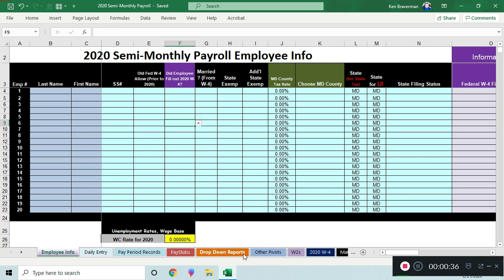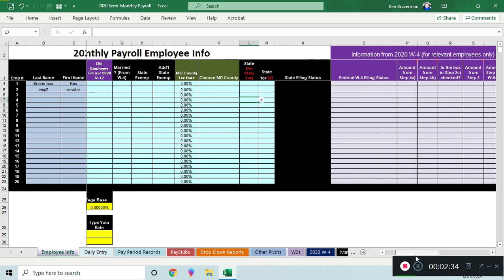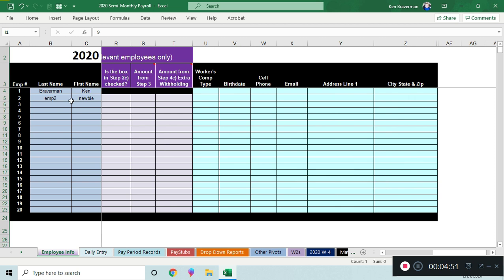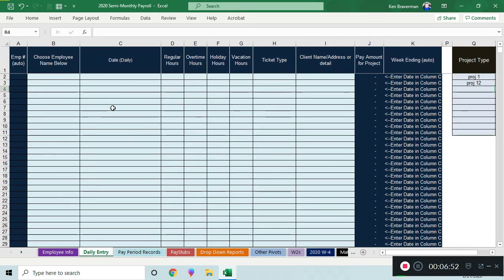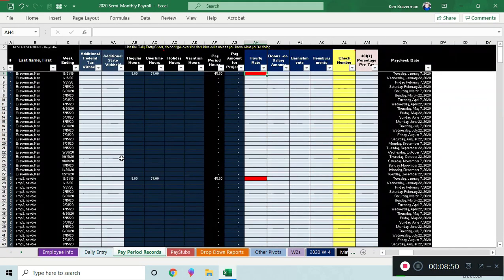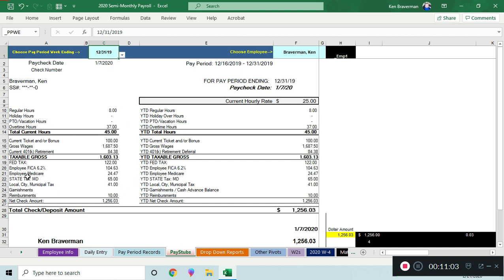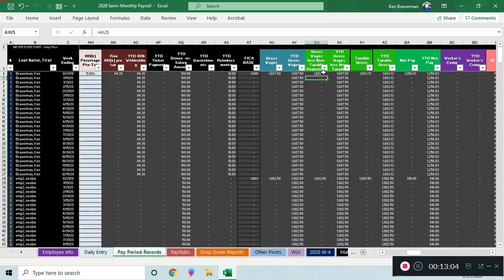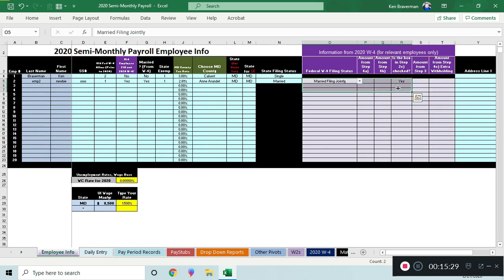How to Customize Payroll 2020 in Excel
Small business owners looking to take control of your business payroll internally? This video is a how to guide for using the excel based 2020 payroll application.
Review of:
Employee Info (name, deductions, filing status, etc..)
Daily Hours entry (Type of hours and compensation structures)
Paycheck Records (amounts related to pay period frequency paycheck totals)
Paystub - Dynamic review of how to call columns and and them to the Paystub sheet
Reporting, W2s, Pivot Table options